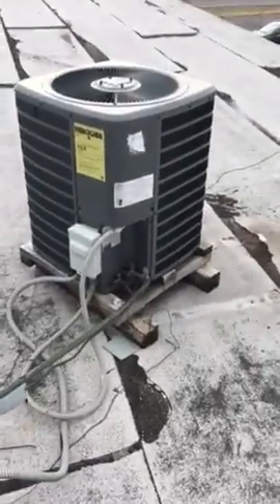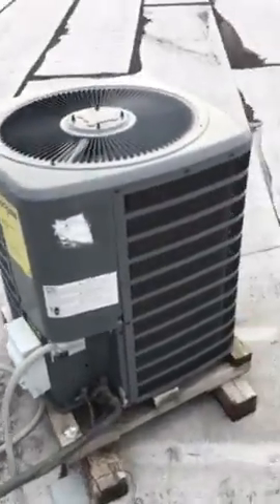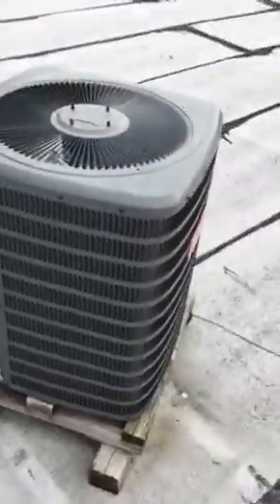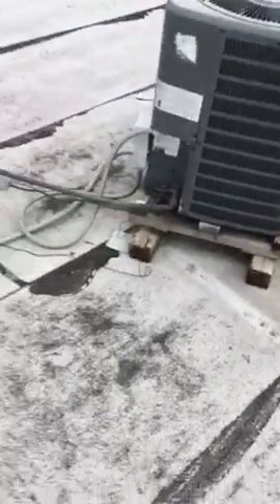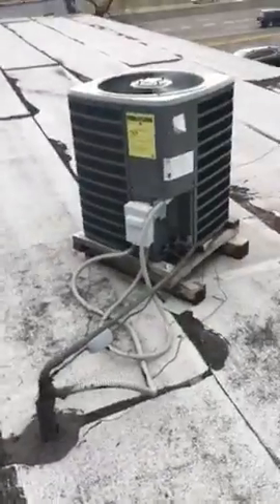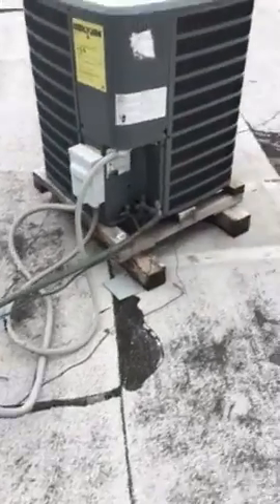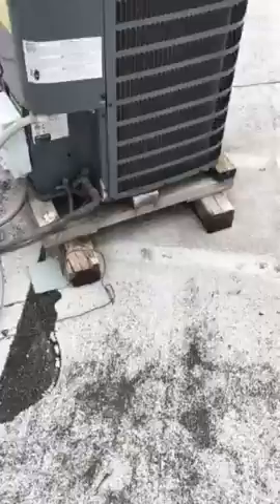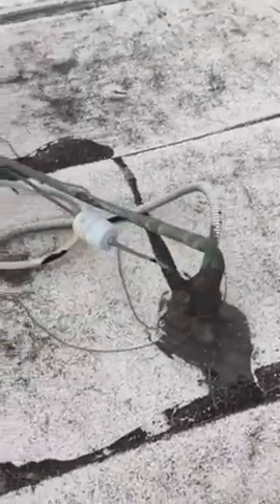JH Harmer Condensing Unit